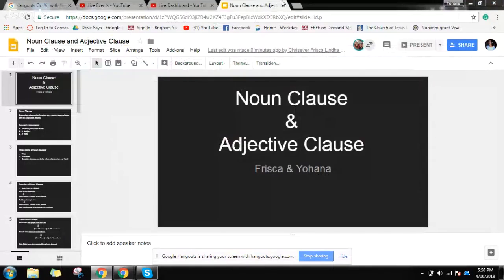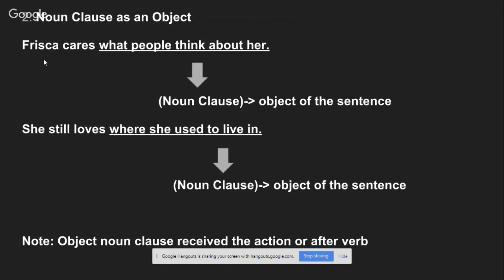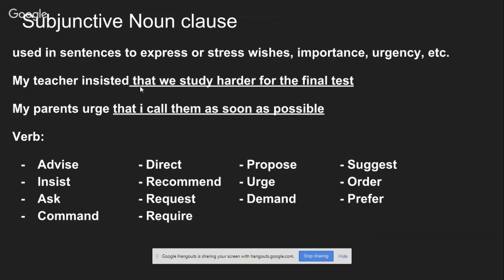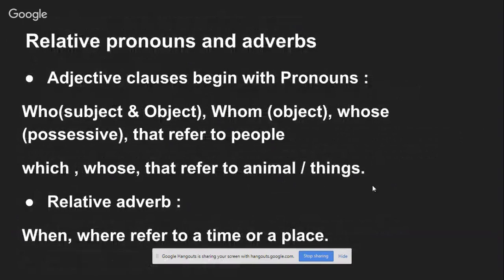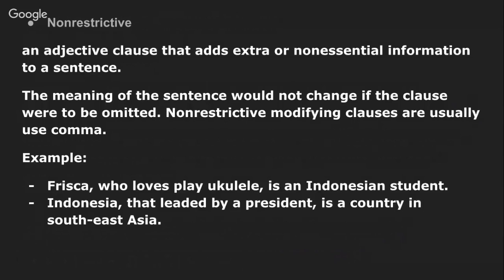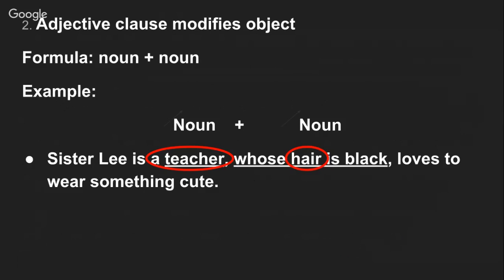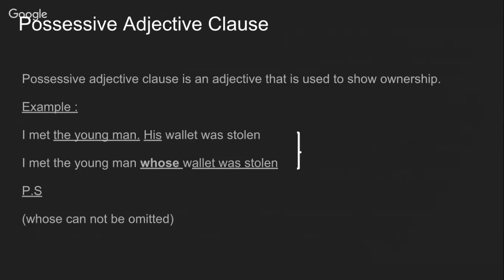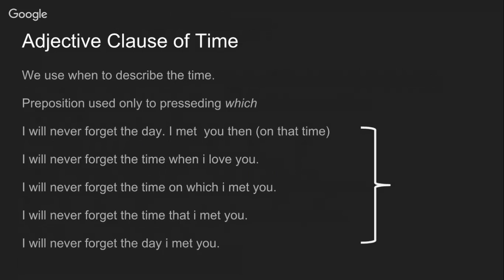Yohana and Frisca